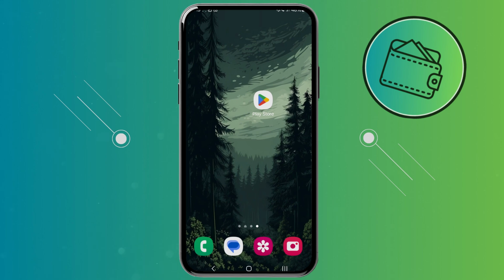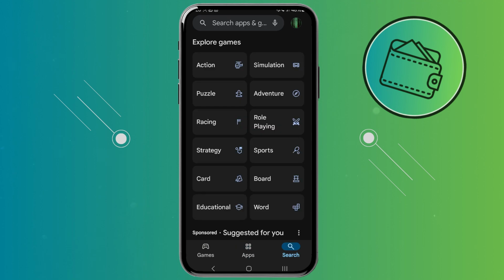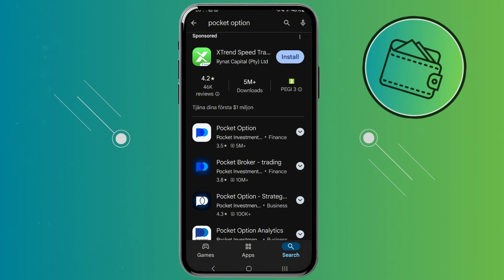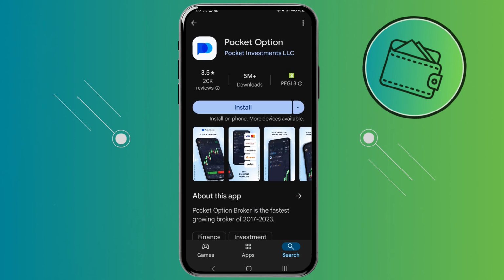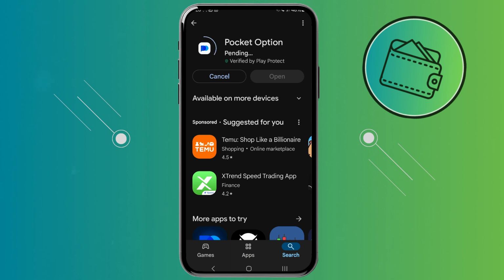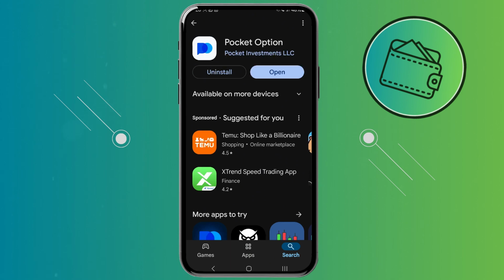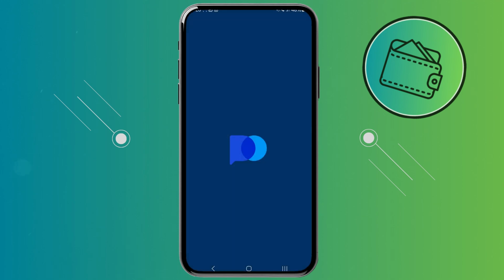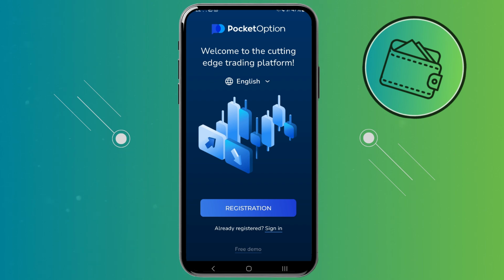How To Get Pocket Option On Mobile- Get Pocket Option App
Can I have pocket option on my phone? In this video tutorial, I’ll show you how to install pocket option for IOS or Adroid. Enjoy!